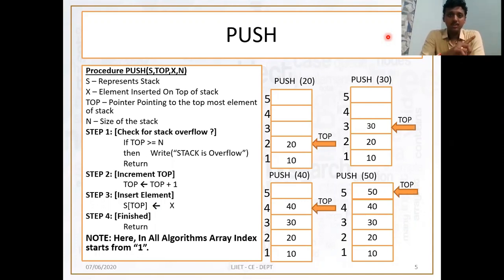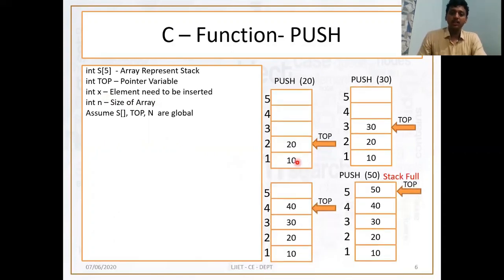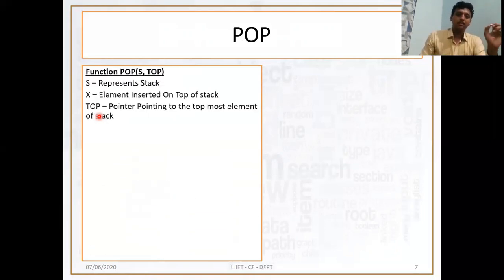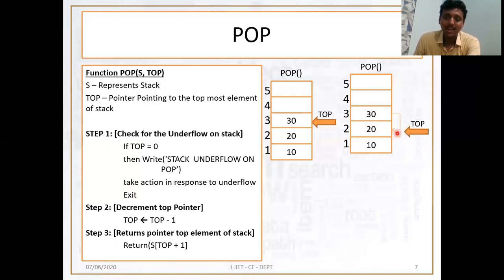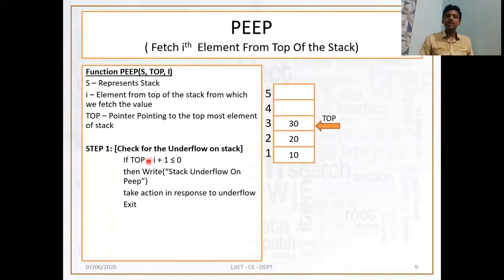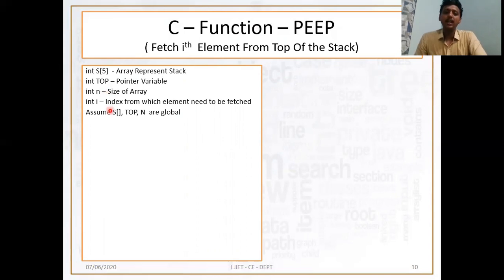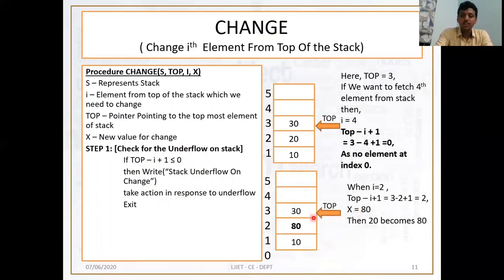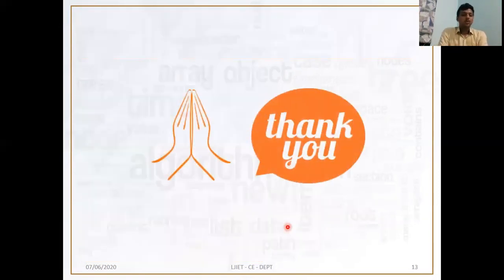Data Structure - Part - 4 - 4.2 - Stack Operations Push, Pop, Peep, Change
Algorithms and C  Function